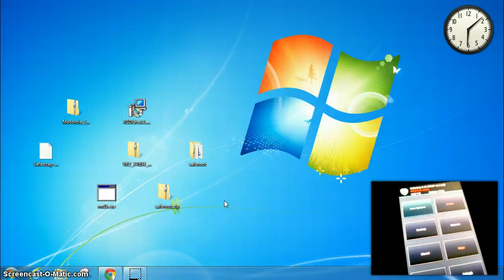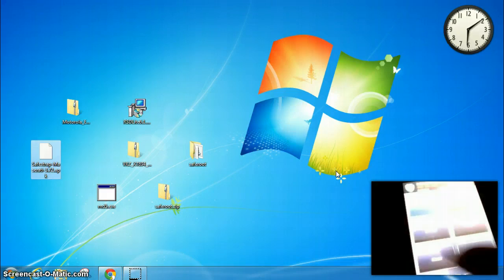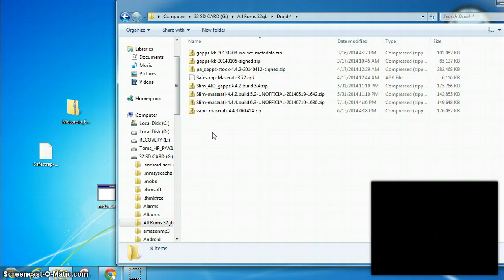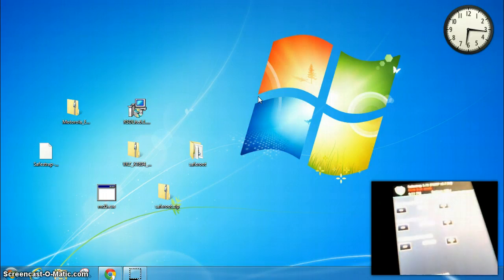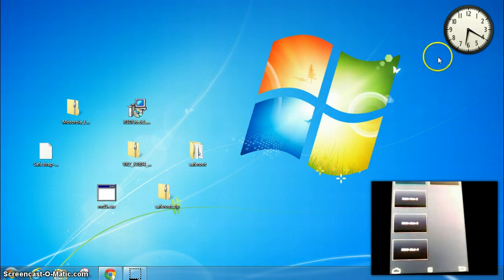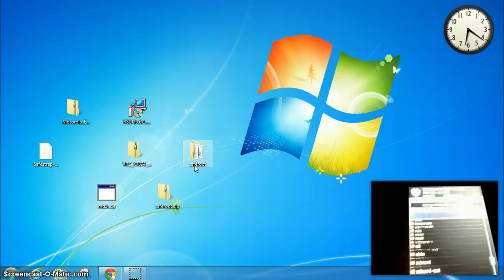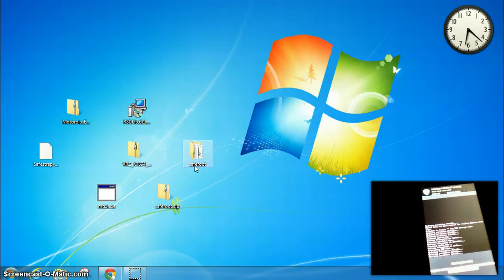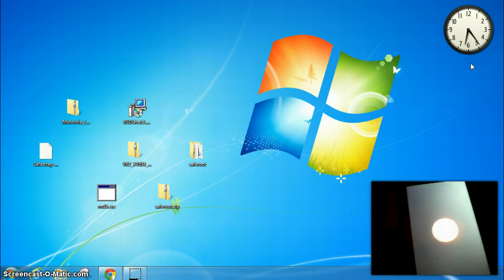Droid 4(XT894) Using SafeStrap To Install a Rom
for Droid 4 Roms and more...